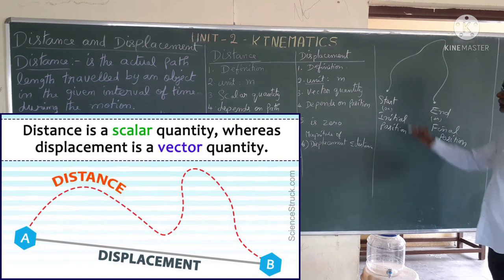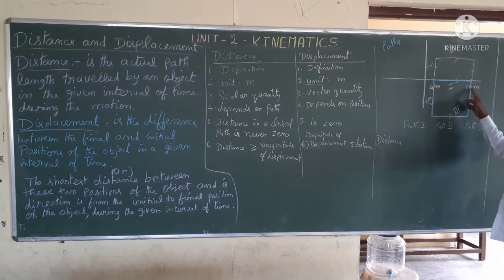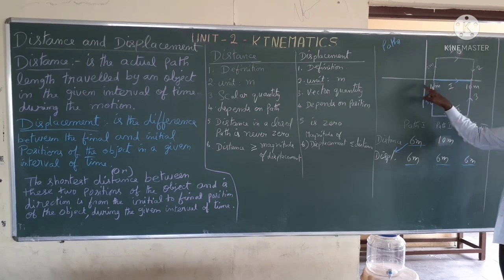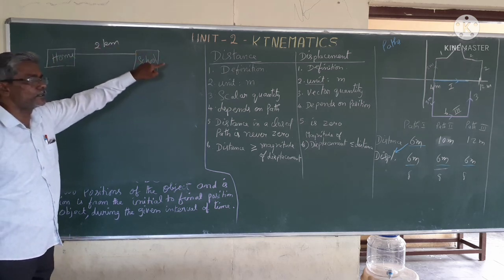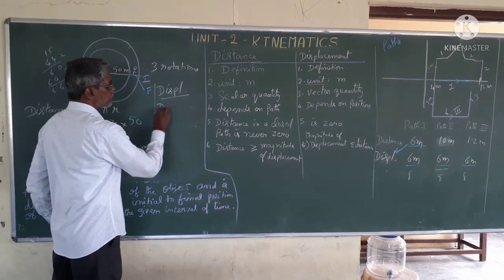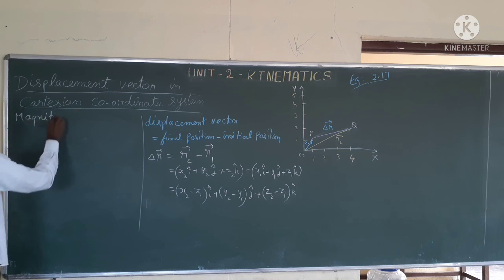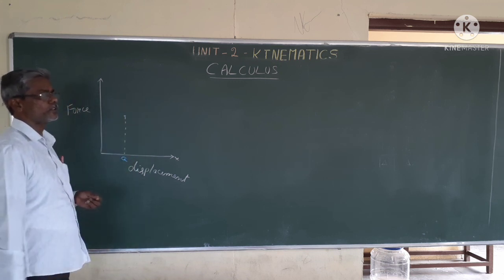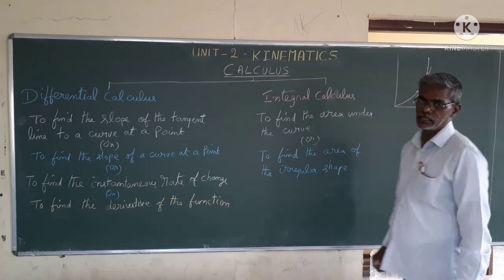unit 2 video 6 Kinematics Distance and Displacement